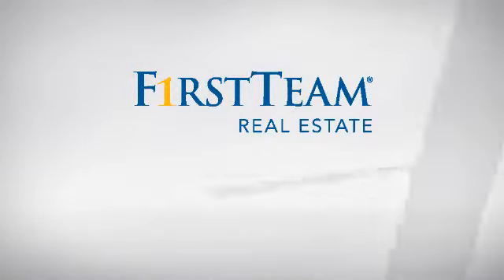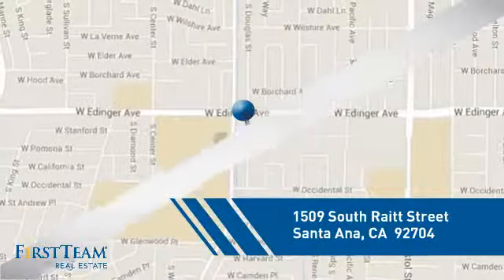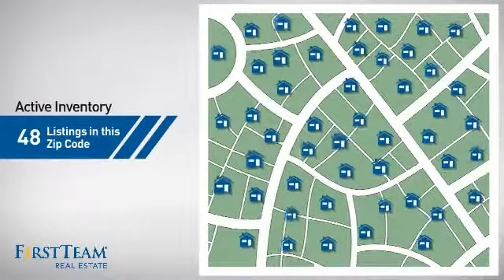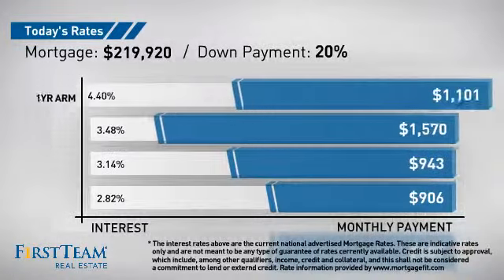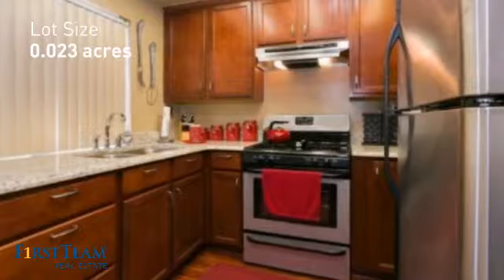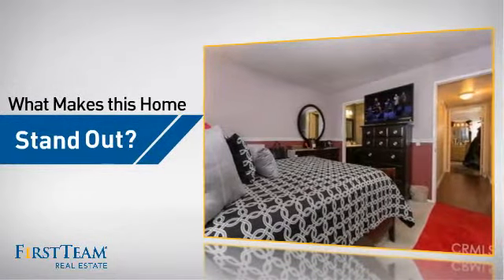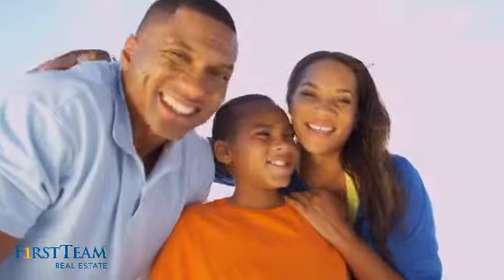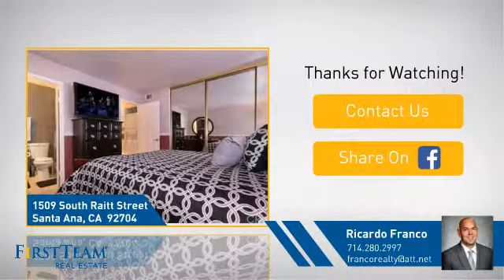1509 South Raitt Street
Home has been completely remodeled. Home is located close to South Coast Plaza, UCI, Segerstrom High School, and close to Disneyland. Also a NEW STADIUM for School Sports is being built right across the street.